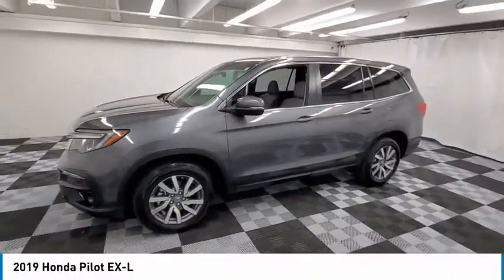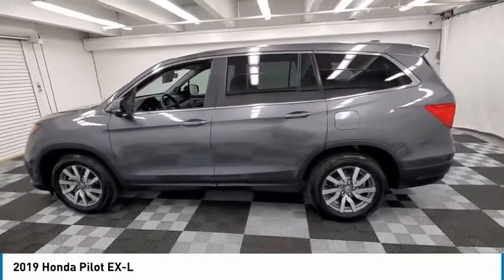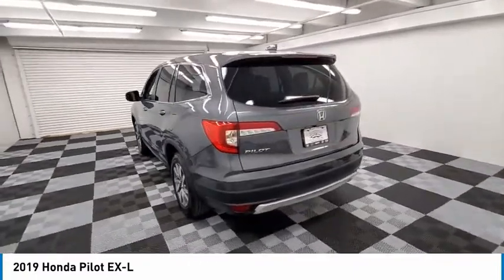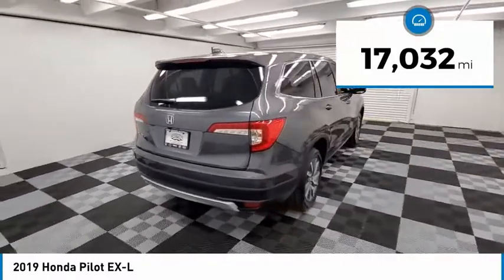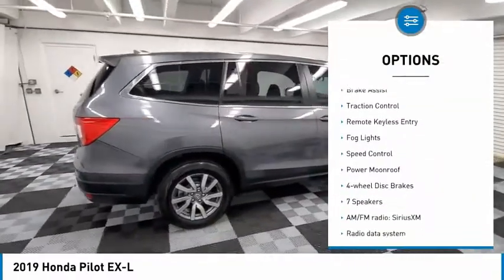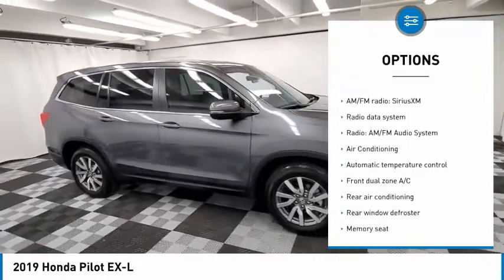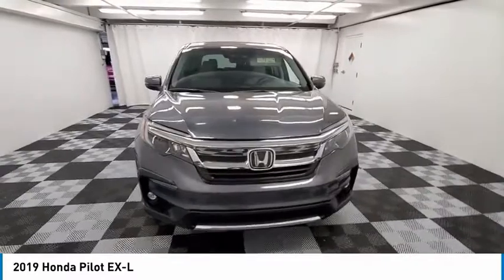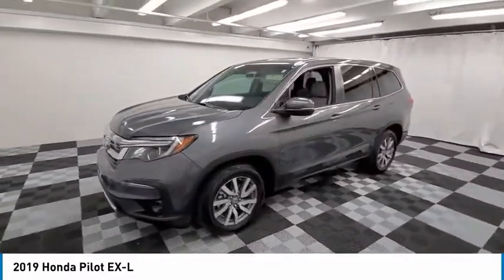2019 Honda Pilot available in davie pompano miami fl HKB044648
2019 Honda Pilot Available in Davie, Pompano, Fort Lauderdale, Miami FL
5FNYF5H52KB044648 HKB044648 Honda Pilot -- Coral Springs AutoMall is your TOP Destination for ALL Honda, Nissan, Kia and Buick GMC vehicles in Weston, Coral Springs, Davie, Pompano, Fort Lauderdale, Oakland Park, Lighthouse Point, Fort Lauderdale and North Miami Beach.

9400 W Atlantic Blvd.

Recent Arrival! Coral Springs Auto Mall is pleased to offer this Beautiful 2019 Honda Pilot. This EX-L Pilot is beautifully finished in Modern Steel Metallic and complimented by Gray Leather and this exceptional vehicle comes well equipped with !! 1 OWNER !!, LEATHER !!, PREMIUM FACTORY ALLOY WHEELS !!, FACTORY POWER SUNROOF/MOONROOF !!, 3RD ROW SEATING !!, LOW MILES !!, WELL MAINTAINED !!, MANAGERS SPECIAL !!, MUST SEE !!, And MUST DRIVE !! And gives you an amazing driving experience along with impressive Fuel efficiency rating. 19/27 City/Highway MPGbrbrbrCARFAX One-Owner.brbrbrPriced below KBB Fair Purchase Price!brOdometer is 7154 miles below market average!br19/27 City/Highway MPGbrbrAwards:br  * ALG Residual Value Awards, Residual Value AwardsbrbrCoral Springs Auto Mall is a family owned dealership that has served the South Florida community with quality new and used cars since 1985. During this time weve had the chance to grow and learn with our community and sharpen the skills of our staff to provide better customer service while saving you money. The sales, service, and finance specialists are more than knowledgeable and eager to provide you with top notch car buying experience. Coral Springs Auto Mall wants to set the bar a bit higher when it comes to taking care of our customers and their new, used, or certified pre-owned .